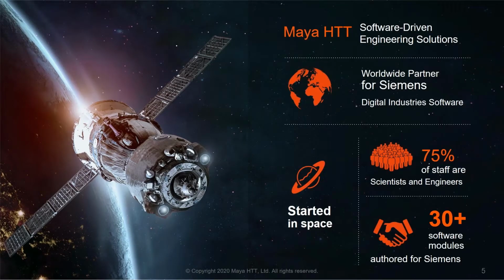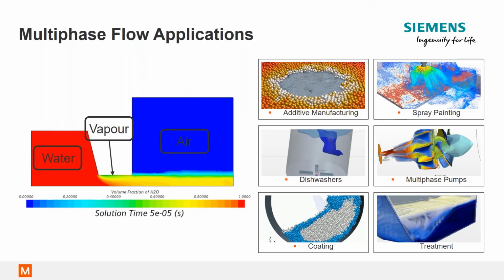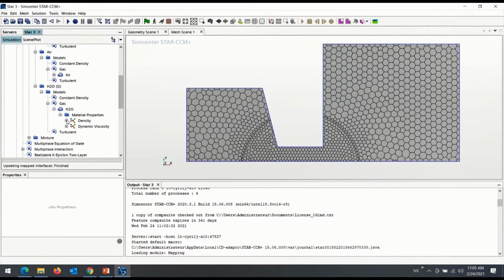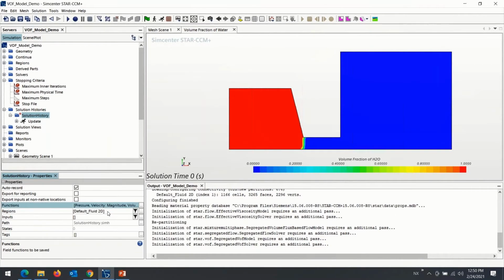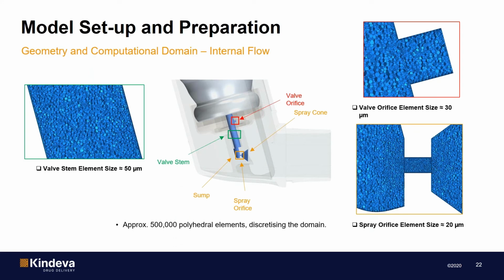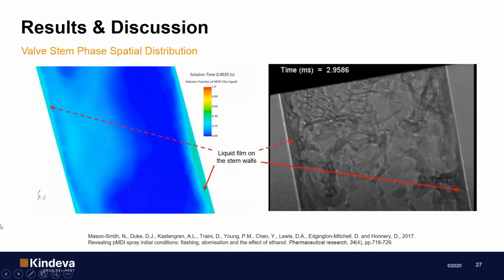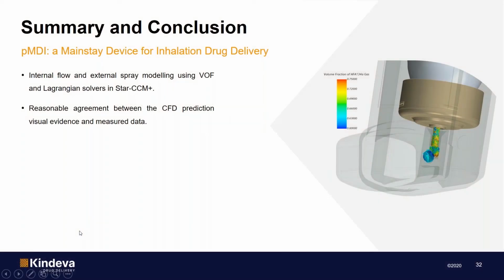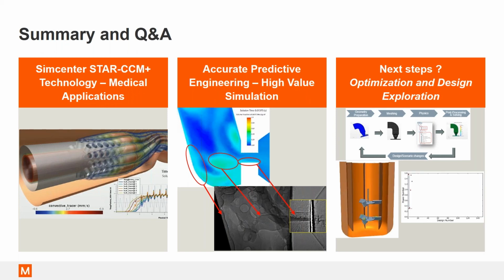Skeptical about using CFD modeling and simulation in the medical and pharmaceutical fields?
Let us convince you!

Discover the pioneering shift poised to take place in the field of pharmaceutical aerosols.

Simulation technology has been proven to accurately model a pressurized metered dose inhaler (pMDI). A better understanding of the cavitation of a propellant flow inside a pMDI valve stem and sump is the key to optimizing the internal flow behavior and improving performance.

Attend this webinar to learn how the medical and pharmaceutical fields can harness the potential of CFD simulation. We will demonstrate how to model the cavitation propellant flow inside a pMDI valve stem and sump using volume of fluid (VOF) and the full Rayleigh-Plesset equation.